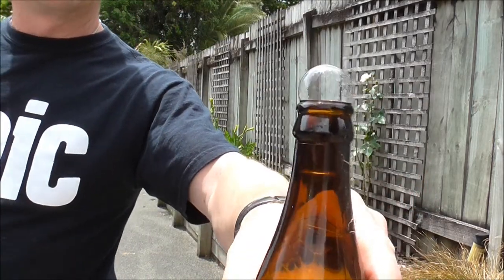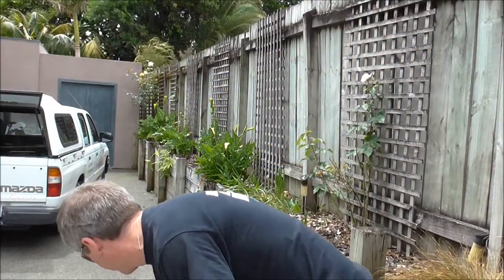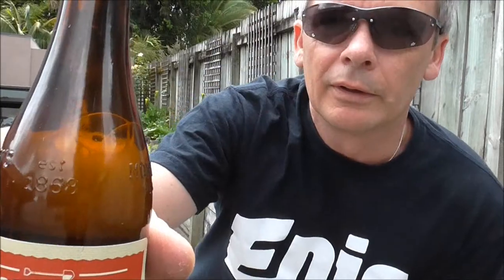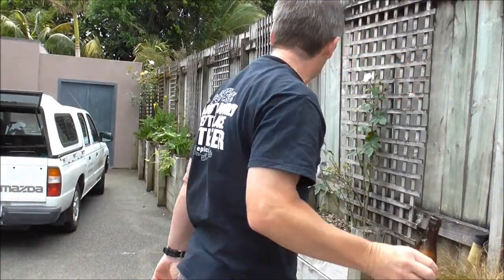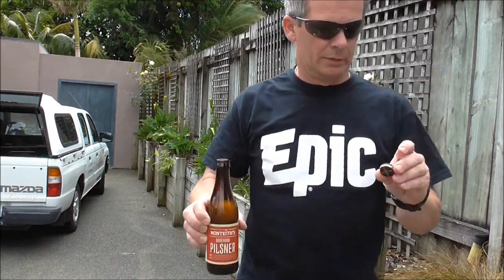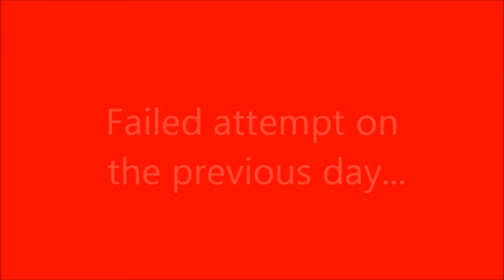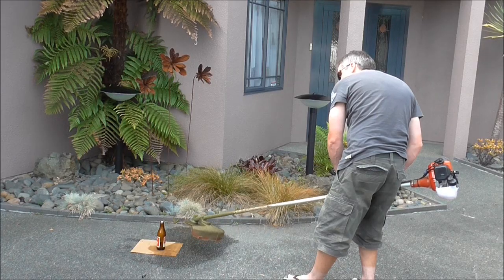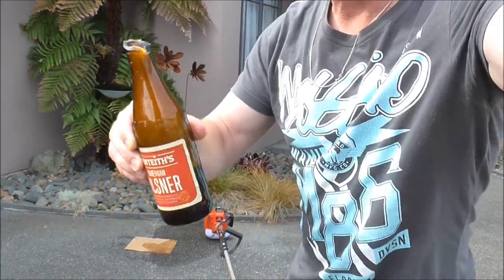Open a beer bottle with a Weed Eater / Weed Whacker / Weed Wacker / Line Trimmer